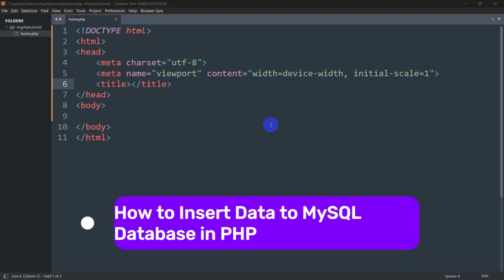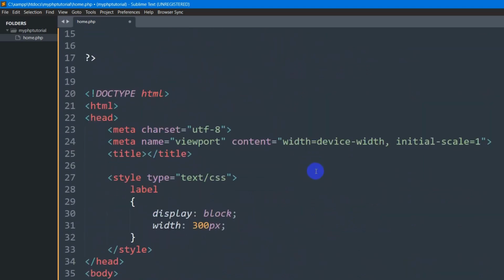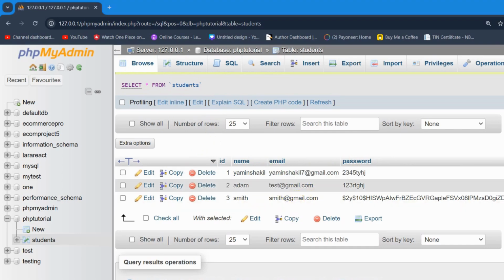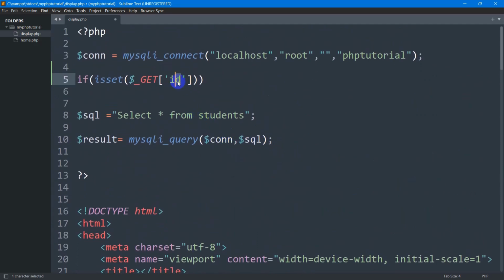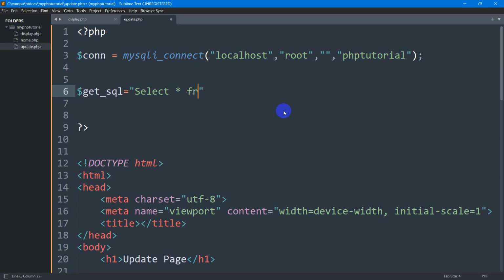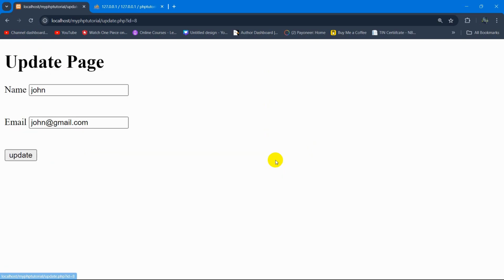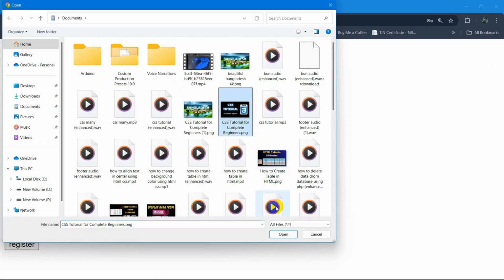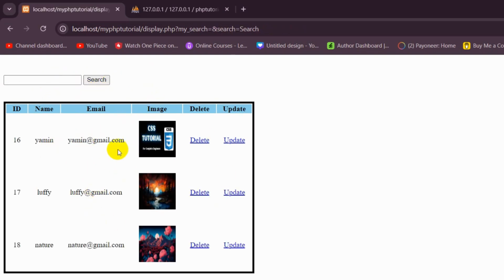The Best Guide to PHP CRUD Operations You'll Ever Need ||PHP CRUD Tutorial